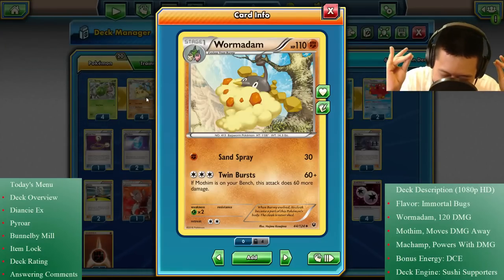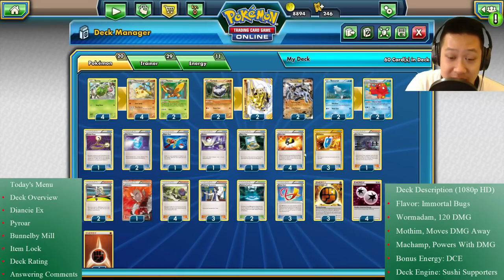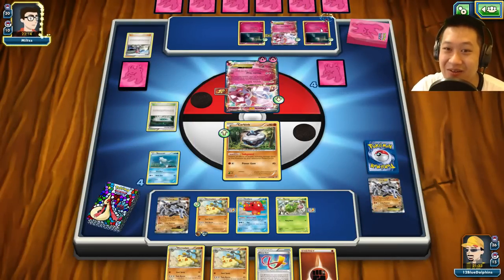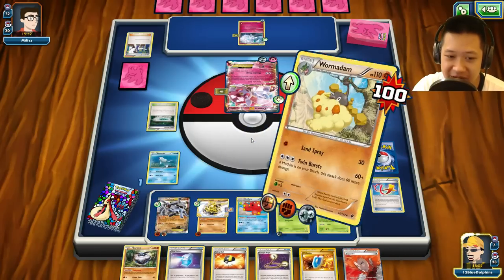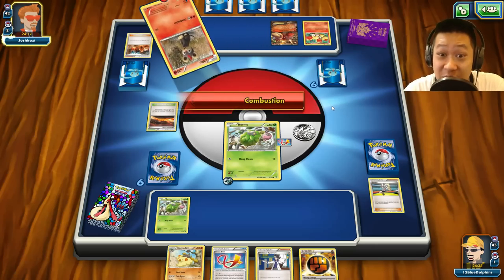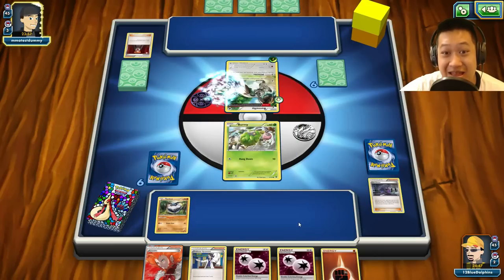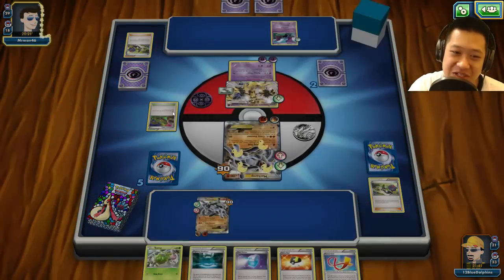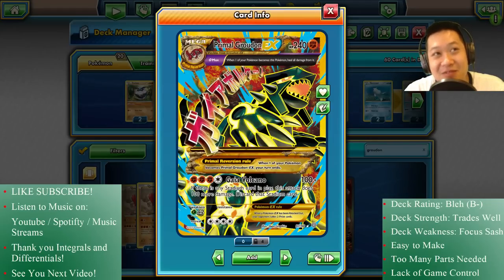Cheap Wormadam Mothim Deck, Its One Crazy Healing Combo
So how effective is this combo between Wormadam and Mothim? Lets find out.

Today's Menu
Deck Overview
Diancie Ex 7:15
Pyroar 21:25
Bunnelby Mill 30:52
Item Lock 33:26
Deck Rating 41:44
Answering Comments 43:53

Deck Description (1080p HD)
Flavor: Immortal Bugs
Wormadam, 120 DMG
Mothim, Moves DMG Away
Machamp, Powers With DMG
Bonus Energy: DCE
Deck Engine: Sushi Supporters

Youtube ads and music streams provide support for these videos! Many thanks!

Frequently Asked Questions:
You Made a Misplay (time stamp). Multitasking on camera does that.
What's Your Job? Youtube and another secret part time job.
Why Don't You Stream Pokemon? Too much Pokemon is bad too!
Are You Single. Yup.
You Play Only Newbies. All matches are random que. I can only playfor so long.
Your Deck Sucks Donald. Build a better one!

Pokémon - 20

4 Wormadam FAC 44
2 Carbink BREAK FAC 51
2 Carbink FAC 50
2 Machamp-EX AOR 37
4 Burmy FAC 2
2 Mothim FAC 4
2 Remoraid BKT 31
2 Octillery BKT 33

2 Fighting Stadium FFI 90
2 Max Potion EPO 94
1 Switch ROS 91
4 Ultra Ball DEX 102
2 Korrina FFI 95
1 Super Rod NVI 95
1 Escape Rope PLS 120
3 Focus Sash FFI 91
3 VS Seeker ROS 110
4 N FAC 105
1 Hex Maniac AOR 75
1 Lysandre FLF 104
1 Town Map BCR 136
3 Professor Sycamore XY 122

Energy - 11

4 Double Colorless Energy FAC 114
3 Strong Energy FAC 115
4 Fighting Energy Energy 6